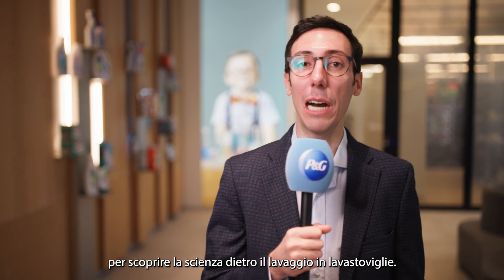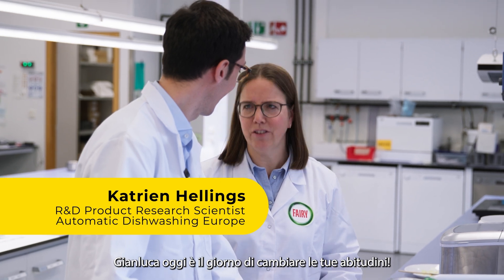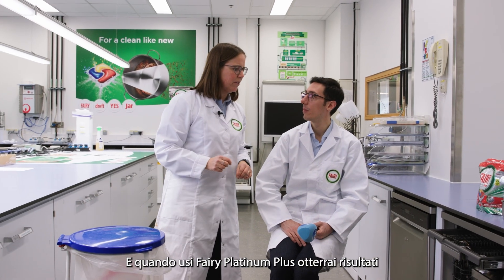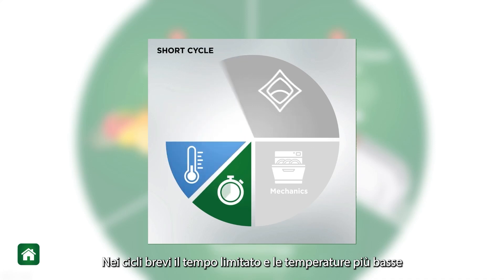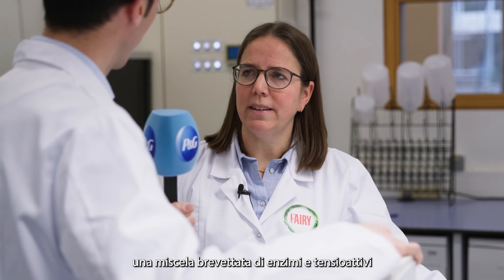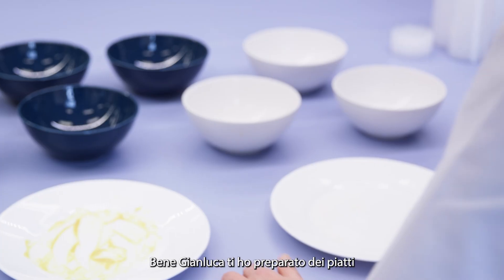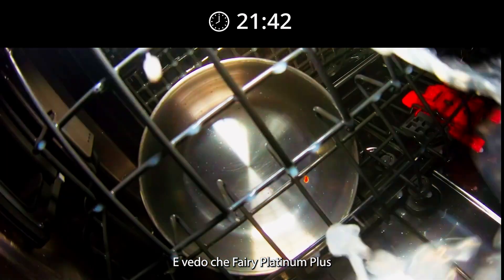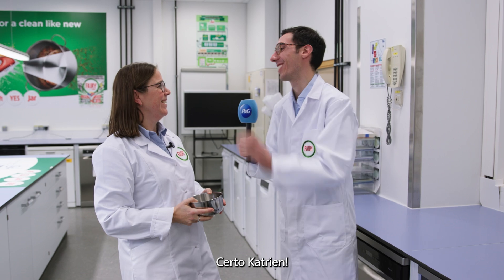La scienza dietro Fairy | Scopri i segreti di Fairy Platinum Plus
Per svelare i segreti dietro al lavaggio automatico dei piatti e la nuova tecnologia di Fairy Platinum Plus, Gianluca Basciu, Innovation Reporter di P&G Europa, incontra Katrien Hellings, Scienziata Ricercatrice di prodotto per il lavaggio automatico dei piatti in Europa, per apprendere di persona perché non c'è bisogno di prelavare i piatti o usare cicli lunghi in lavastoviglie.